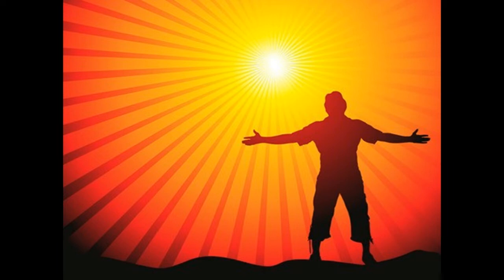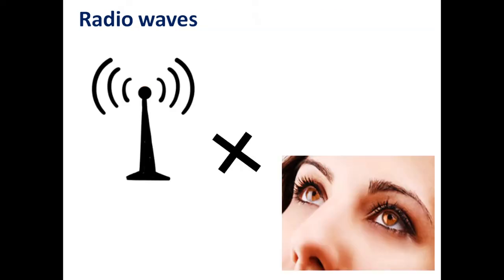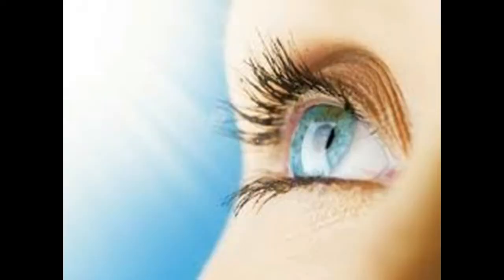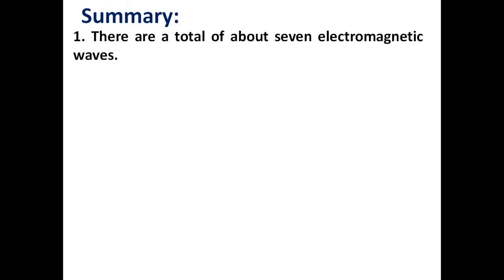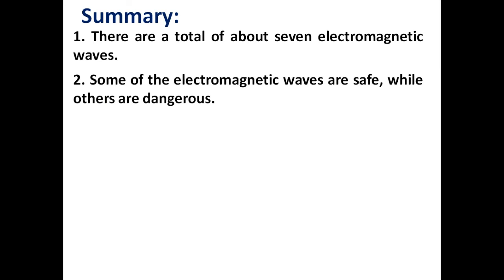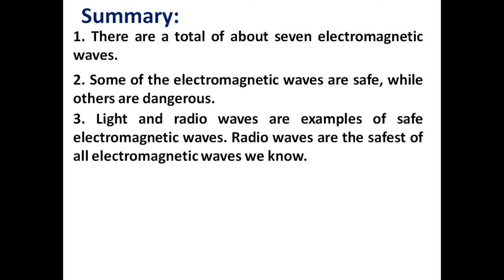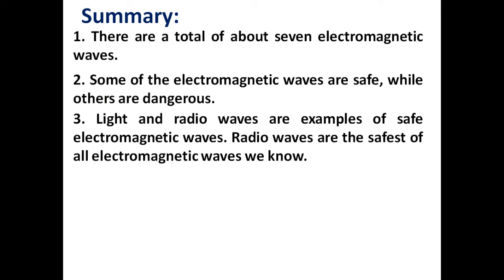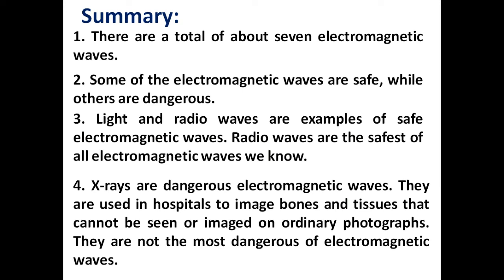365a_electromagnetic waves safe or dangerous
Are electromagnetic waves safe or dangerous? This video starts a discussion on which of the electromagnetic waves are save or dangerous. It is a preliminary to the next video on the electromagnetic spectrum. Light waves, radio waves, x-rays.

You can vote for the next video you want to see on Exquisite: